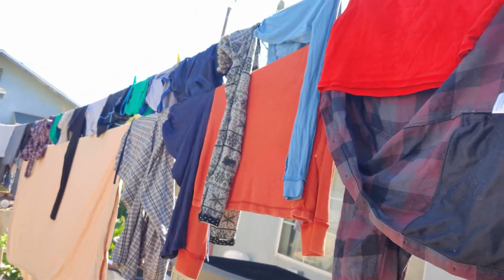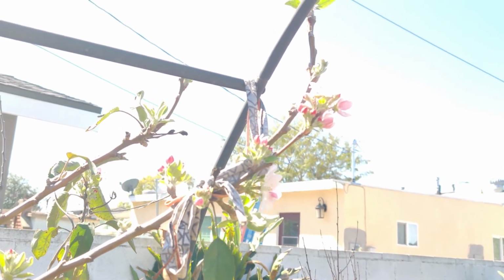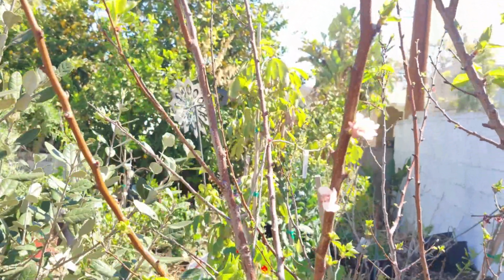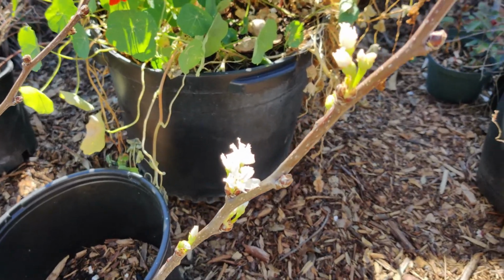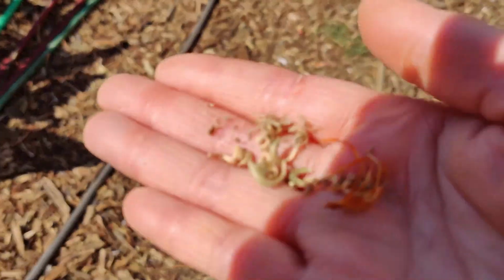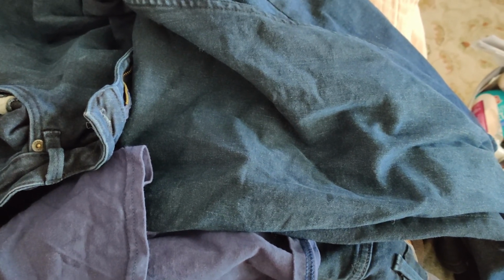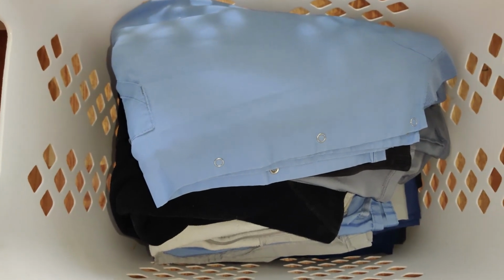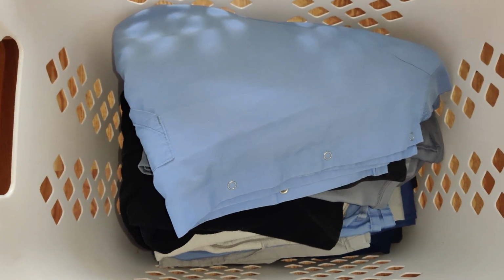In Agreement & Support of Drying For Freedom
In this video, we explore some of the benefits of line-drying clothes.  We explore why there is such a push to sell washers with dryers, why HOA's are dictating what people can and cannot do in and around their homes.  We show how we do our line drying on this homestead, how long it takes, and some benefits of line-drying clothes.  The political stuff is addressed very thoroughly in the documentary "Drying for Freedom."  Check the video out on Youtube or on Amazon prime videos.  It is very eye-opening.  Also, in the state that the world is in, it is very therapeutic to take a blast from the past to line-dry clothes, and take our time with the process, and in just 2-3 hours, our clothes are dried while we work from home, or do other tasks about the house while saving some money from energy costs to put into food or gas.  We were happy to stumble upon this video, and it speaks to the environmentalists in us here.  We hope you learned a thing or two here as well.